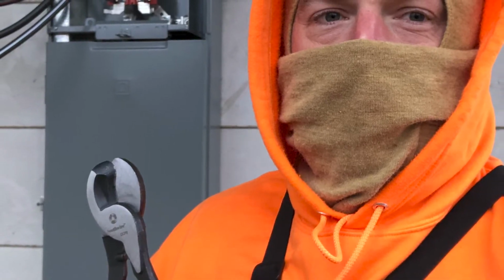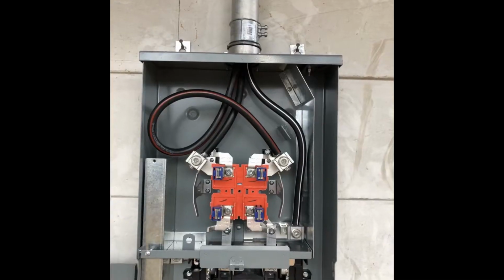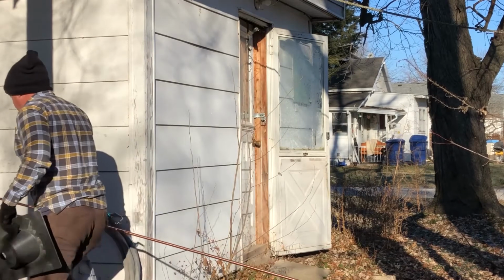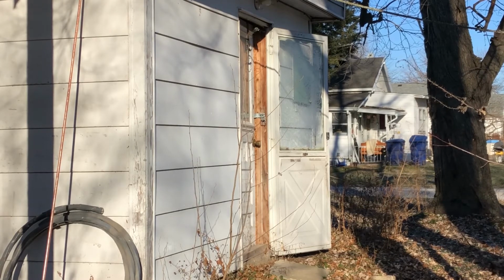Turning rental houses into Crypto Mines - Building a crypto mining facility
Real Estate is all about finding the highest and best use for your property. The idea of mining Ethereum or mining bitcoin isn't just a jump from real estate to crypto. Smart contracts in the blockchain are going to create new standards for how landlords operate.

Just like years ago when I was an early adopter of tenant screening services and ACH payments for my customers, in the very near future smart contracts and crypto are going to create new standards and expectations.

With the recent boom and cryptocurrency being the rage, we are considering building a crypto mining rig. What does it take to go from real estate investor to crypto miner? Well, we've been looking at this extensively and have come up with a few beginning steps to convert at least one home into a crypto mining operation.